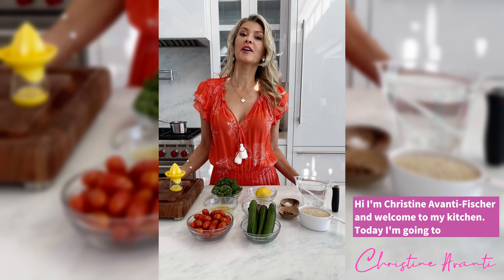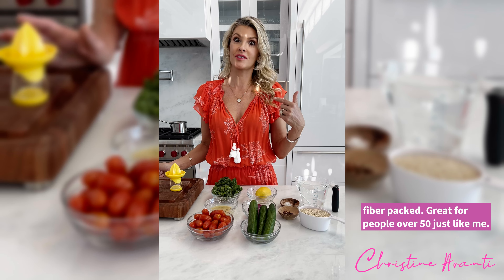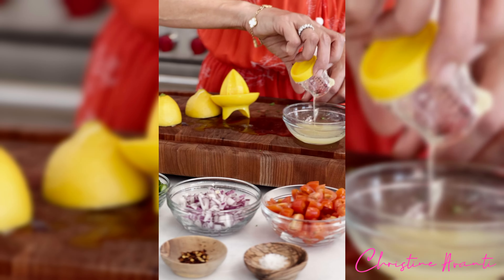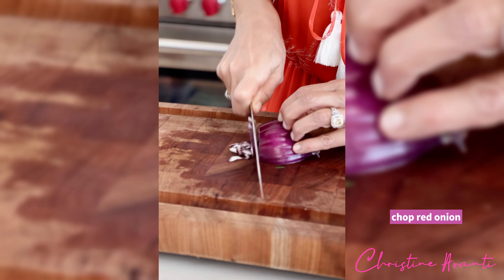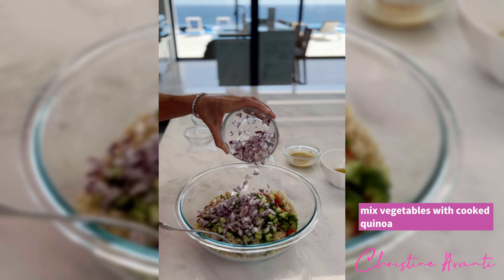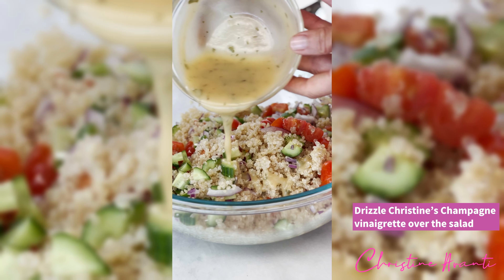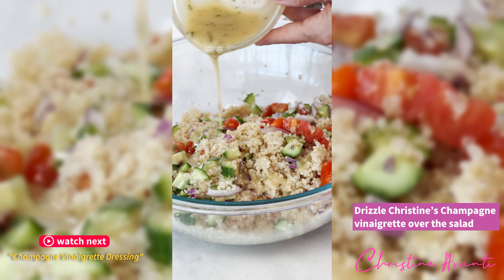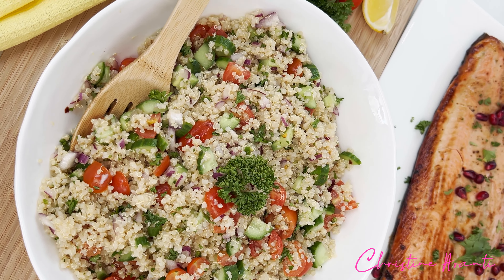Quinoa Salad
Elevate your beauty and weight loss journey with this nutrient-packed quinoa salad! 🌿 Quinoa offers protein and fiber for satiety, while cucumbers and tomatoes bring hydration and antioxidants. The magic touch of Christine's Champagne vinaigrette. This delicious dish not only delights your taste buds but supports your journey to radiant skin and weight loss. 💫✨

Ingredients
- 2 cups water
- 1 cup quinoa
- 1/4 cup, extra-virgin olive oil
- Two lemons, juiced
- 1 teaspoon sea salt
- Pinch of Red pepper flakes
- 1 ½ cups of cherry tomatoes, quartered
- 1 ½ cups of cucumber, diced
- 1/2 of a red onion, diced
- 1 handful parsley, rough chopped
- 4 tablespoons of Christine’s champagne vinaigrette. See the recipe on YouTube @ChristineAvanti or christineavanti.com

Instructions
1 - Bring water and quinoa to a boil in a medium saucepan. Reduce heat and let simmer until all the water is absorbed about 10-15 minutes. Set aside to cool.
2 - Whisk olive oil, and lemon juice together then add red pepper flakes and pour over cooked quinoa.
3 - Add cucumbers, tomatoes, red onion, flat leaf parsley and Christine’s Champagne vinaigrette. Toss and serve.

Tips
This salad can be served on its own or over a bed of beautiful spring, mixed greens to add a little punch of protein to your green salad.

We believe in the power of reclaiming your health, beauty, and longevity through the simple act of getting back into the kitchen! Our mission is to inspire and empower individuals like you to take control of your well-being by embracing the joy of cooking.